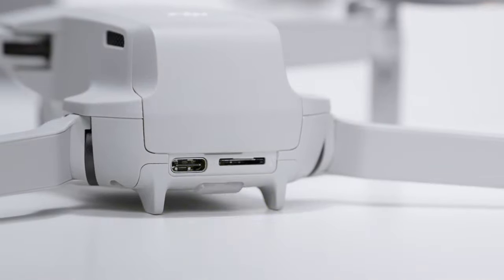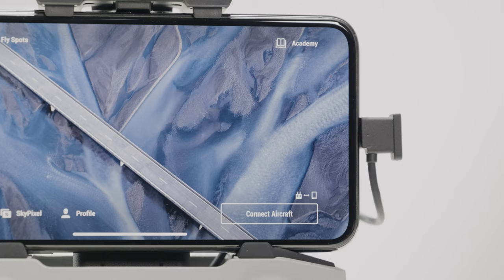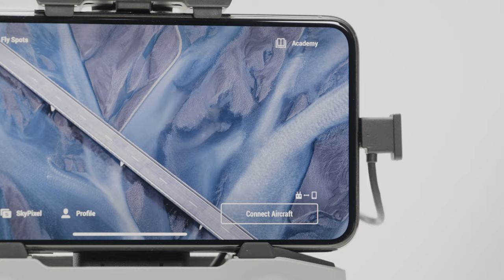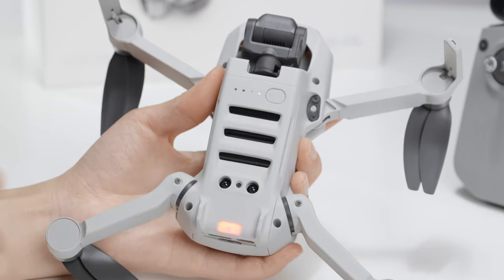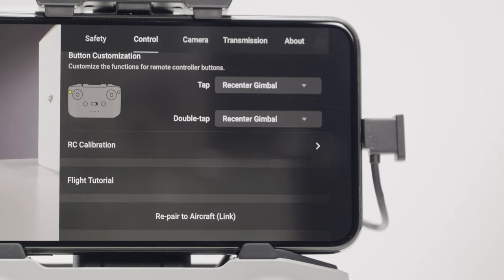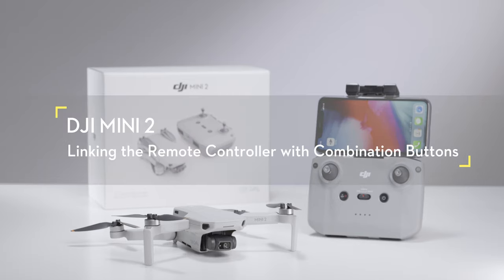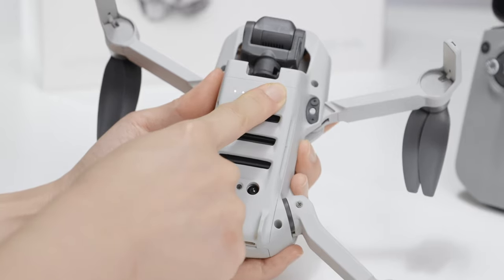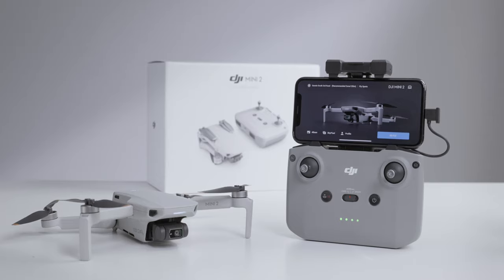DJI Mini 2 | How to Link the Remote Controller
DJI Mini 2 supports up to 10 km of HD video transmission and has excellent anti-interference capabilities, giving you the ability to fly farther and see clearer. In this tutorial we'll show you how to link the remote controller to your drone!

Timecodes:
0:00 - Introduction
0:12 - How to Link the Remote Controller with DJI FLY APP
1:04 - How to link the remote controller with combination buttons